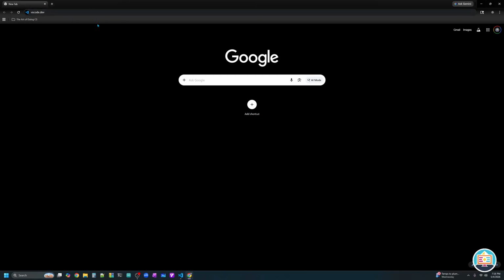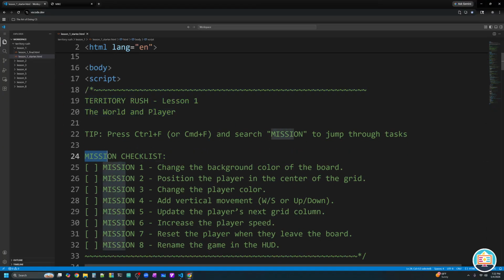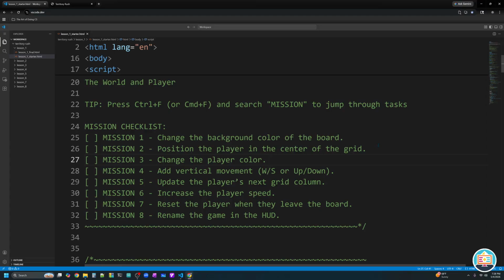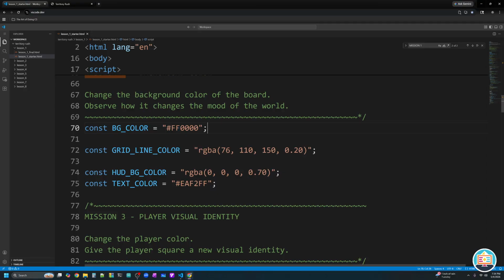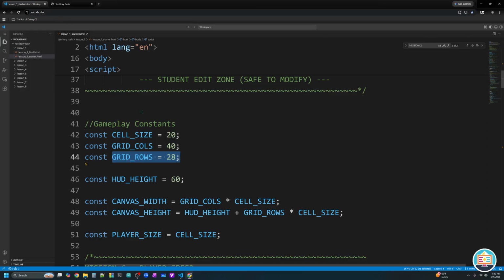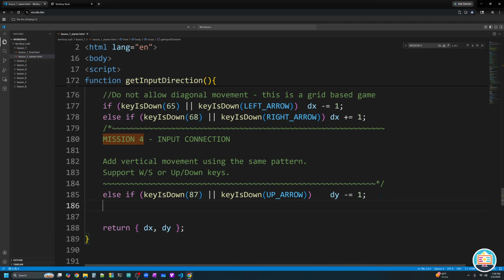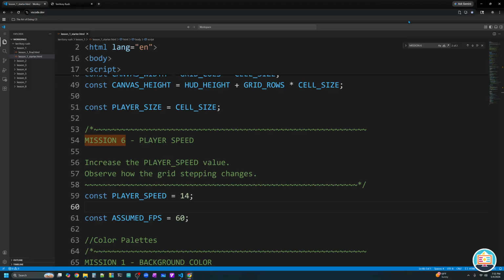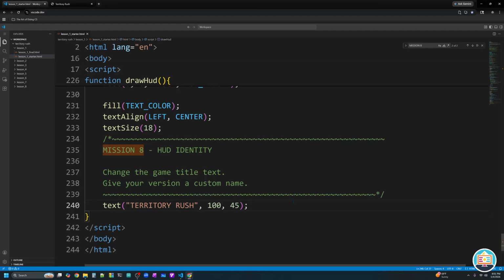Lesson 1: The World and Player | Territory Rush JavaScript Game Dev